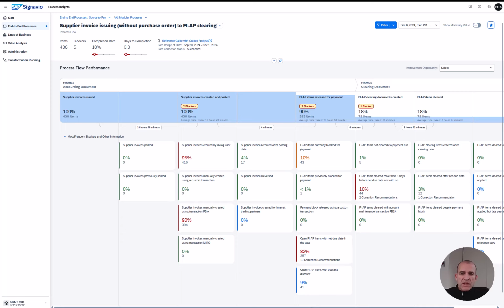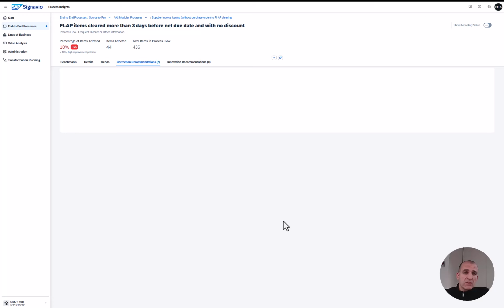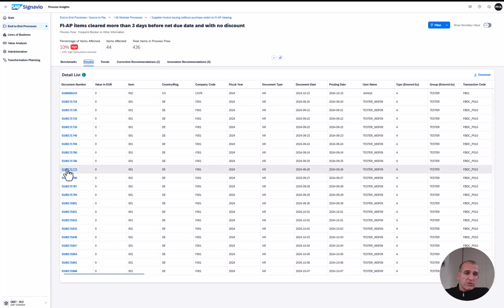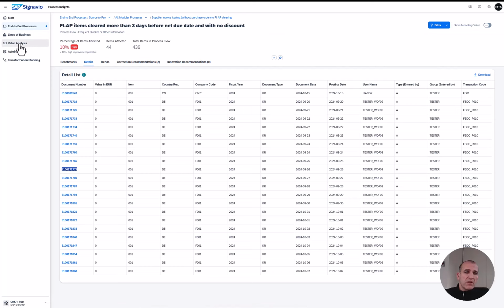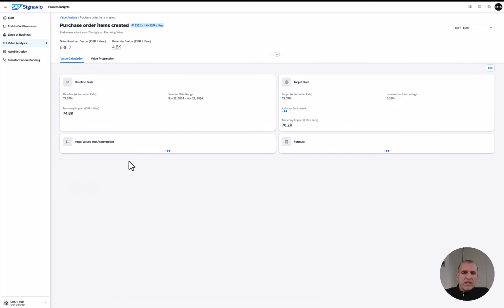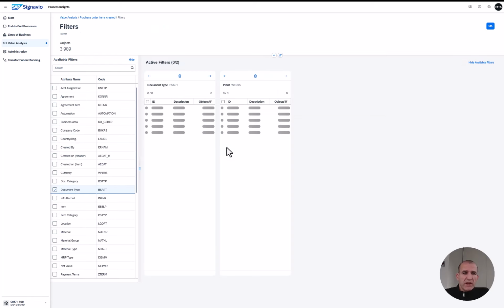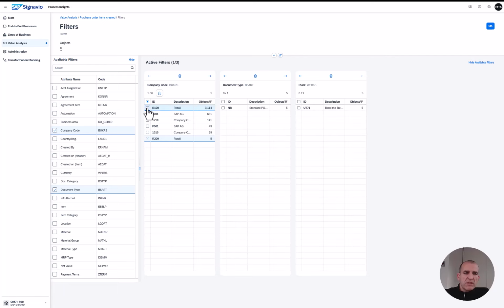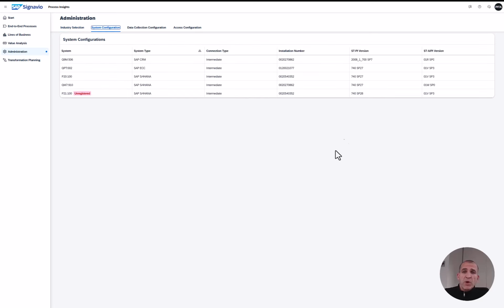2412 Signavio Process Insights release highlights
Demo and tutorial on 2412 release highlights of Signavio Process Insights